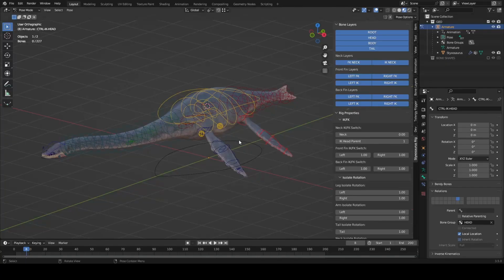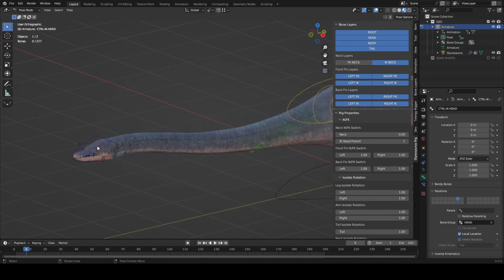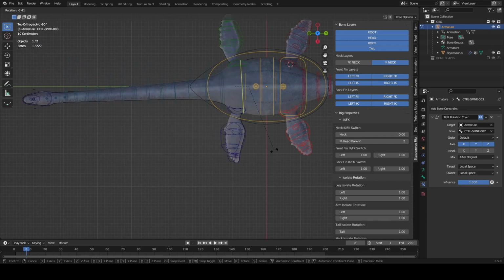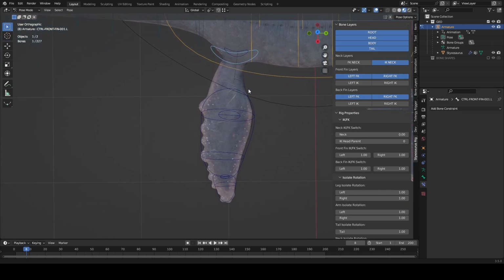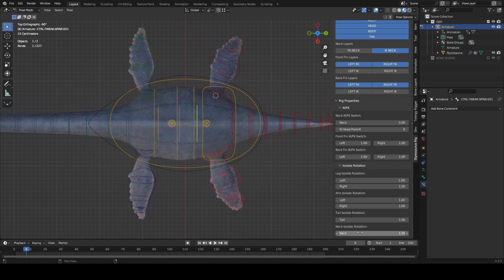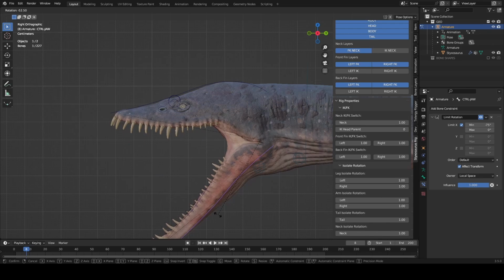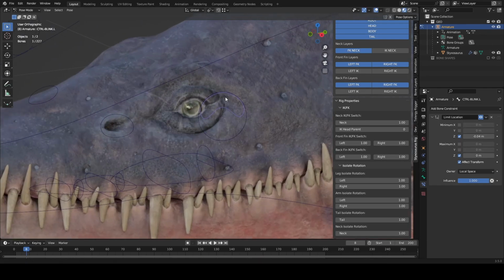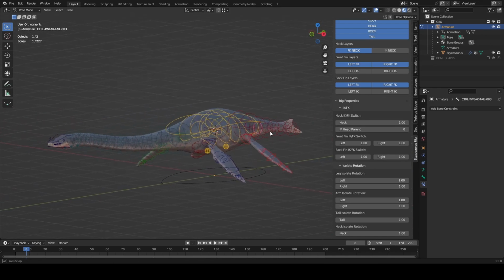Rig: Instinction Styxosaurus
Hello there! This video shows the rig we made for the Styxosaurus model used in the INSTINCTION game. This model is also available on their supporter Discord. Don't forget to check them out for more amazing dinosaurs.